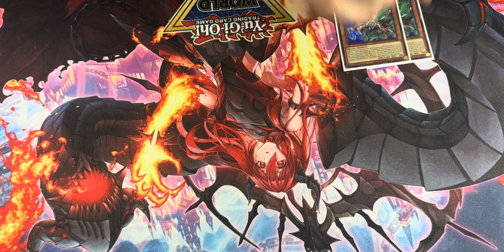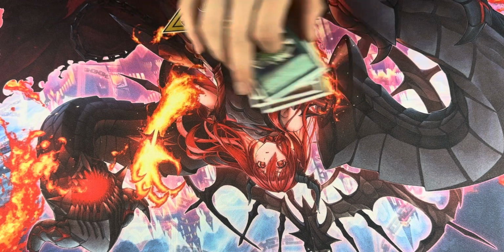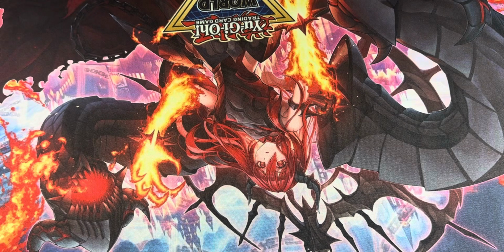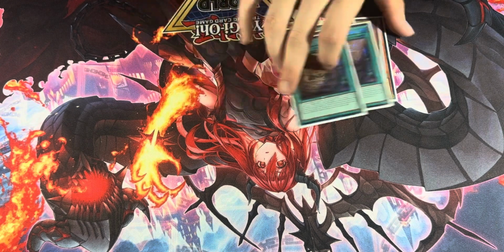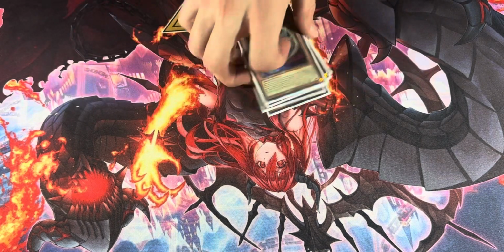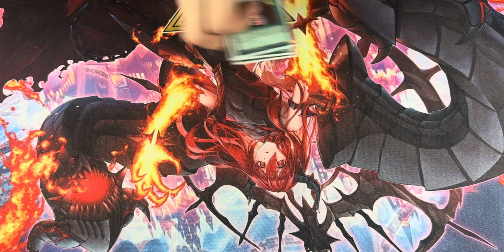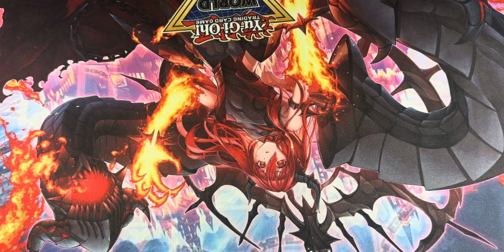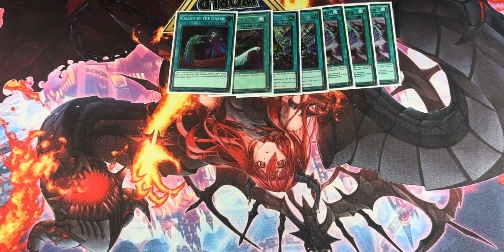Top 8 Philadelphia Regional Yugioh | Fire King Snake-Eyes Deck Profile | Logan Shepard